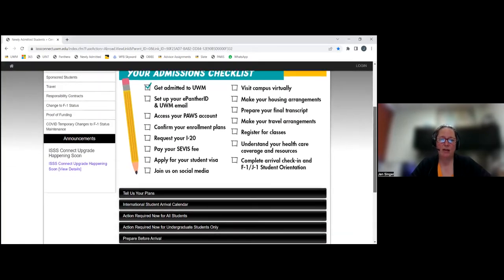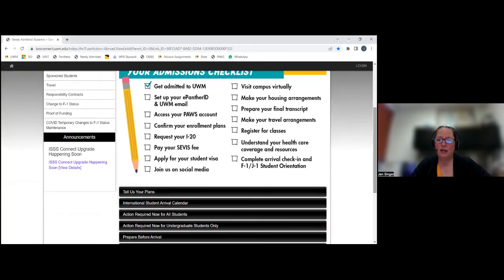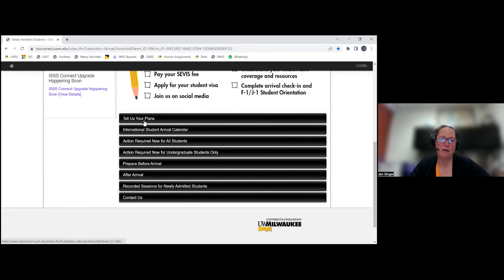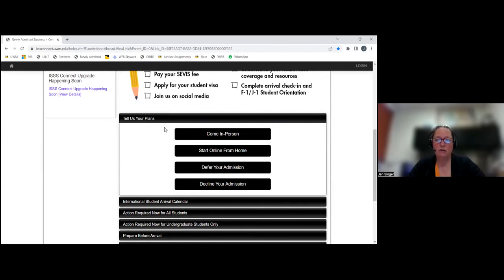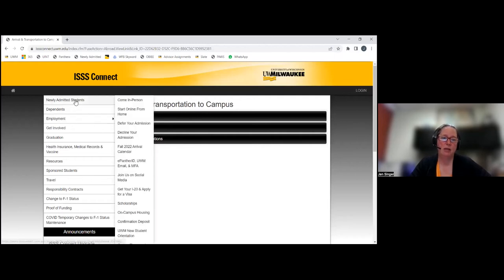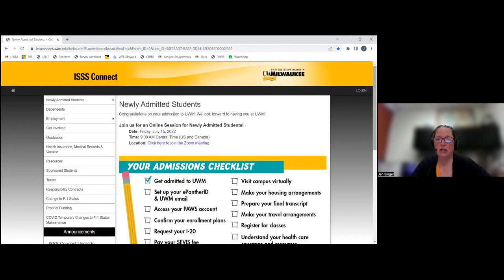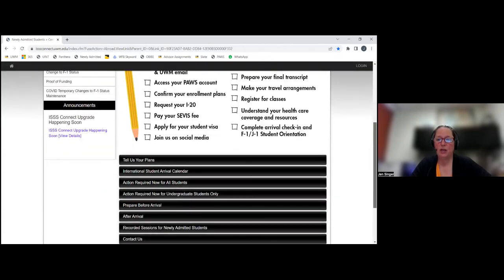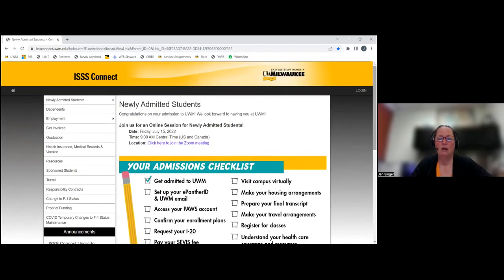CS MS International Admitted Student Session; 7.14.22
A UWM computer science professor, Dr. Boyland, leader in the UWM Center for International Education, Jen Singer, and a current CS MS student from India, Pranay, answer international CS MS admitted student questions.
These include:
--The difference between the professional and regular tracks
--How to switch tracks
--Who to contact if a course is full
--Balancing work and classwork, from a current international student's perspective
--Housing, transportation and restaurants, from a current international student's perspective
--Navigating U.S. regulations as an international student